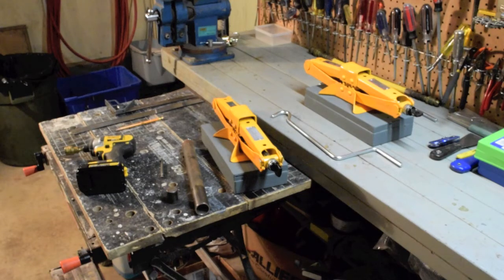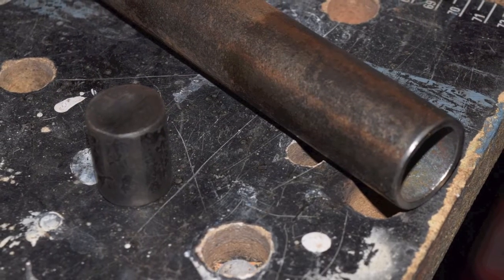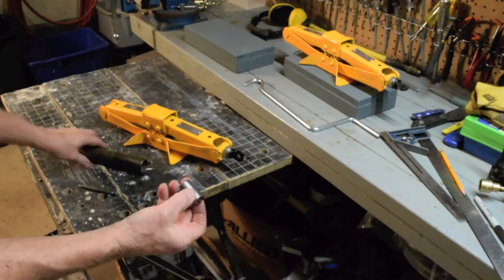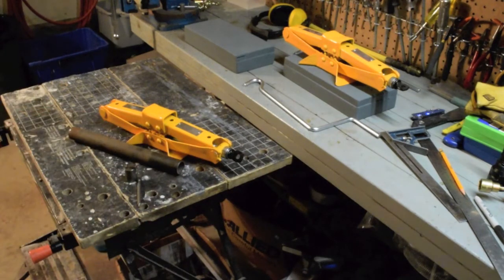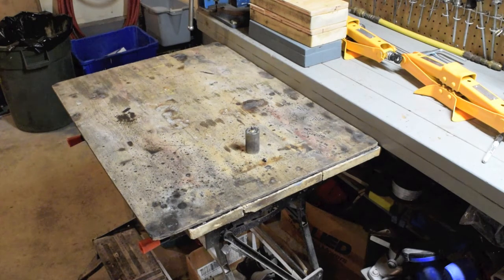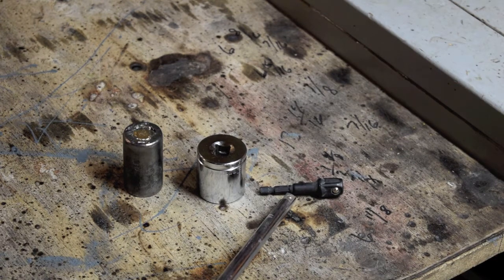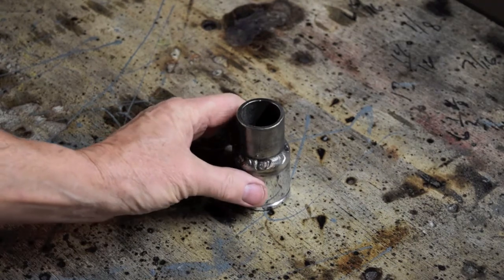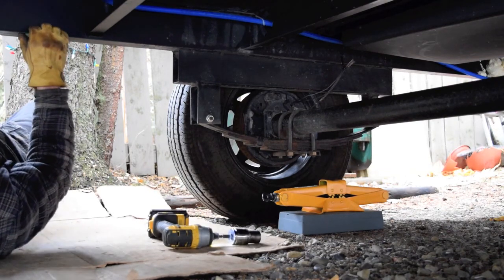Shop Made Scissor Jack Impact Driver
Made this to operate scissor jacks for my travel trailer. Will use them to level the trailer from side to side on the trailer axle then use the trailer stabilizer jacks to hold that position.